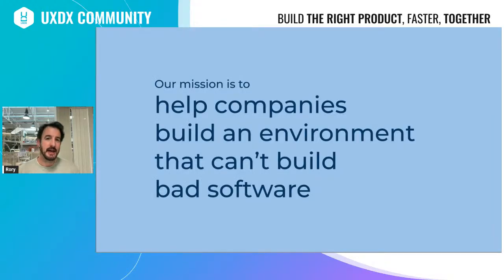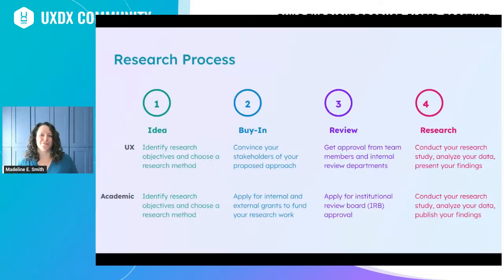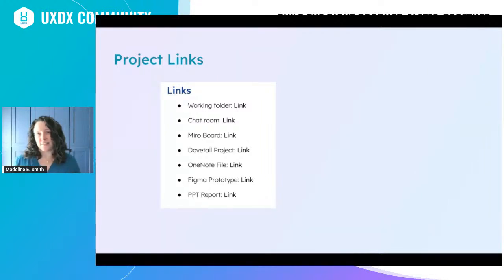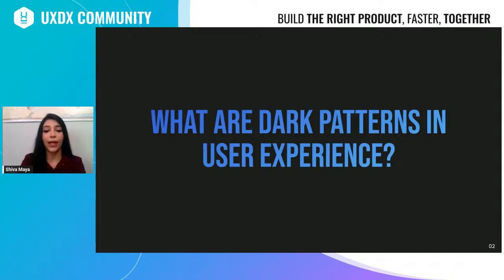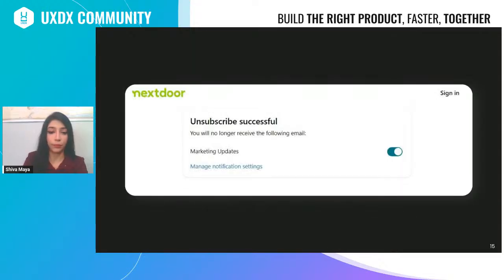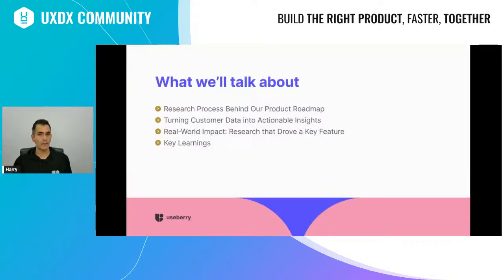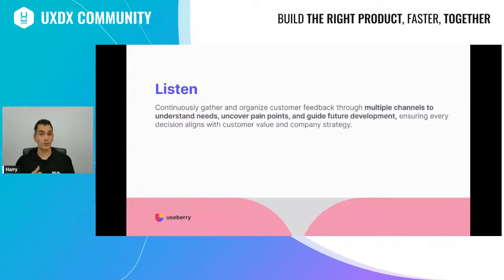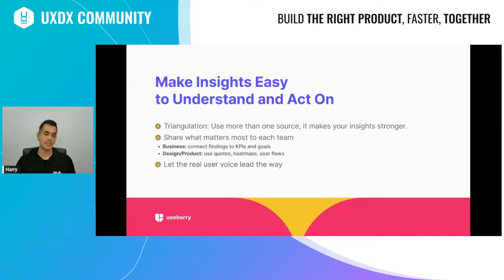Luck, Trust & Design: Building Resilient Teams & Secure Interfaces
An online series bridging the gap between Product, UX, Design and Dev to build better products, faster together.

THE TALKS:
Madeline E. Smith, Lead UX Researcher, Cisco Systems Inc presenting on What Winning the Lottery Taught Me About Team Preparedness and Research Continuity
and
Shiva Maya, UX/UI Designer,  presenting on Designing Trust - How Interface Choices Shape Our Digital Privacy Decisions
and
Harry Karanatsios, Senior UX Researcher, Useberry presenting on How Useberry Enables Continuous UX Research for Ongoing Product Improvement

We host over 150 free events each year.